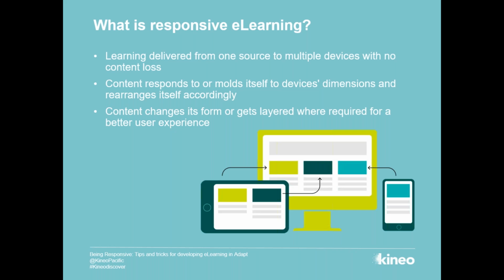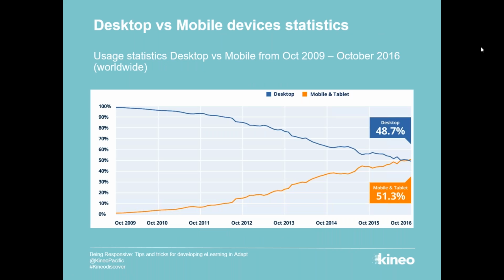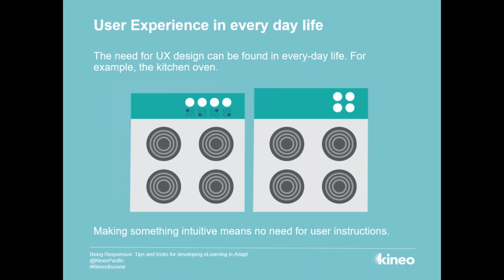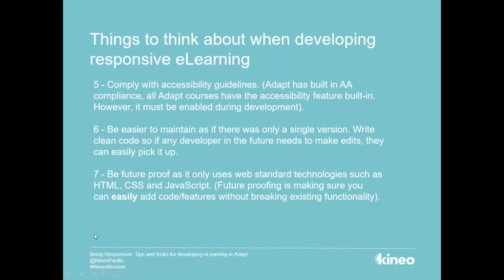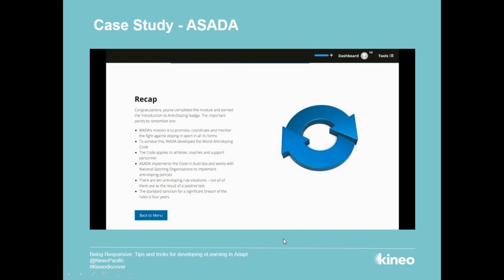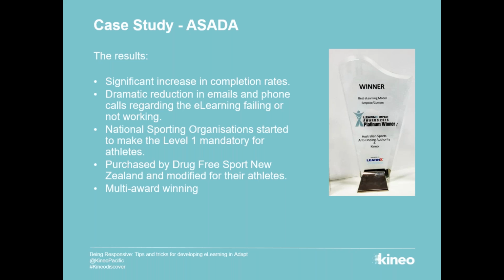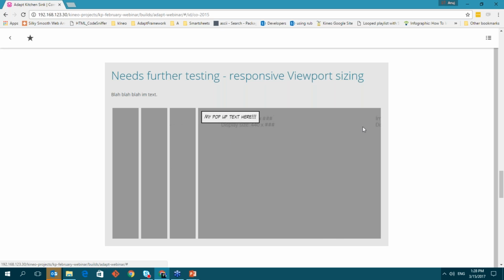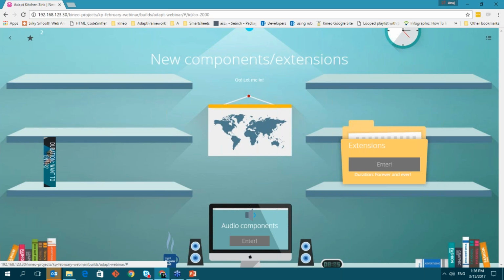Being Responsive: Tips and tricks for developing elearning in Adapt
In Being Responsive: Tips and tricks for developing elearning in Adapt' we share some insights into why you may want to consider developing responsive elearning; what good user experience is and some tips and tricks we've learnt along the way. We also shared experience from a client's perspective and also feature some of the new functionality that is available in the Adapt Learning Framework.